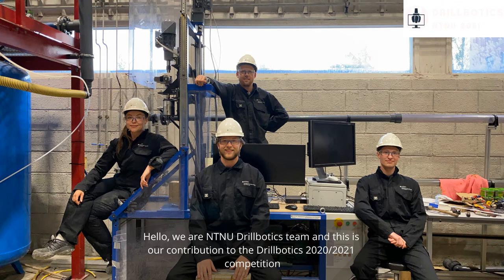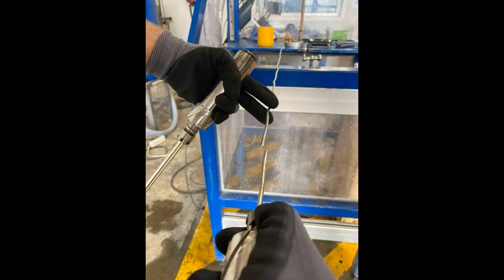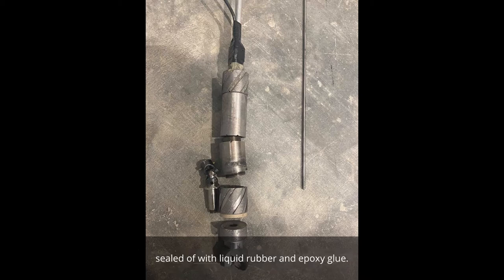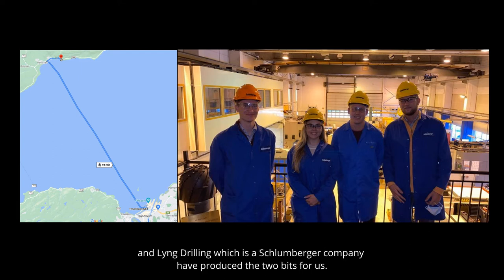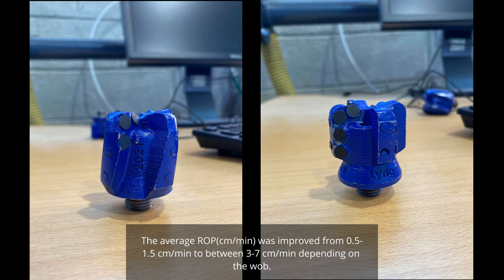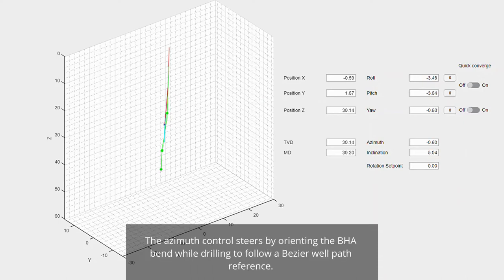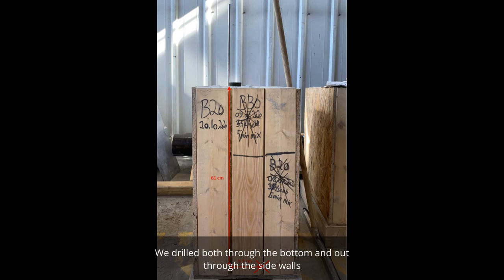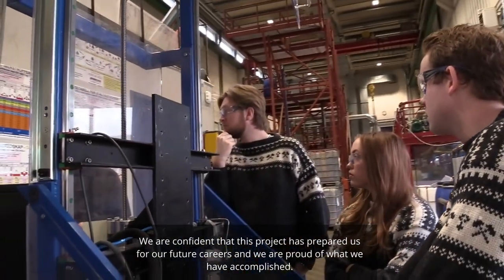NTNU Drillbotics project presentation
NTNU Drillbotics team are building and programming a rig for autonomous drilling of deviated wells.